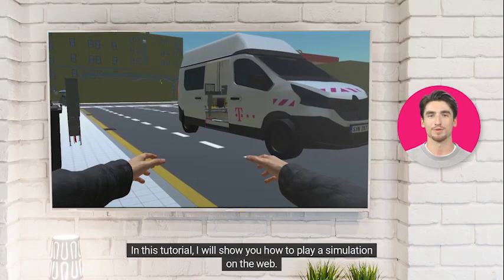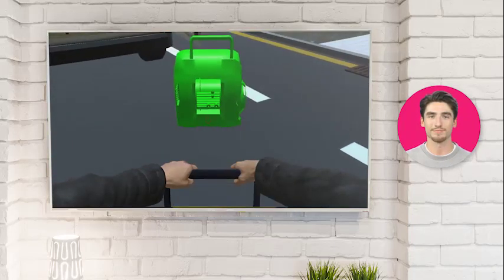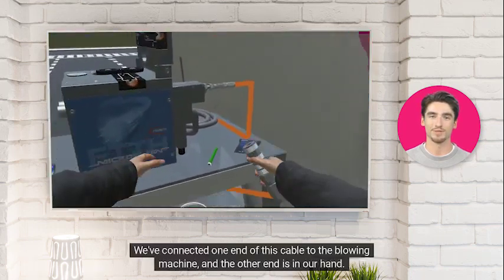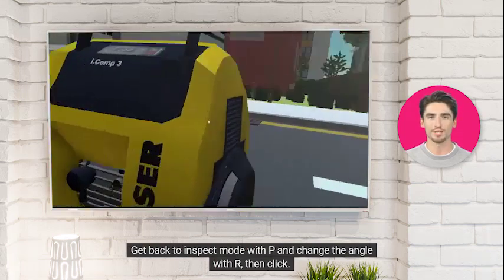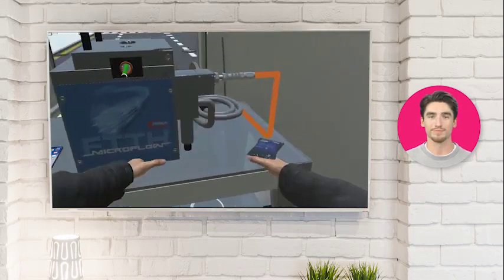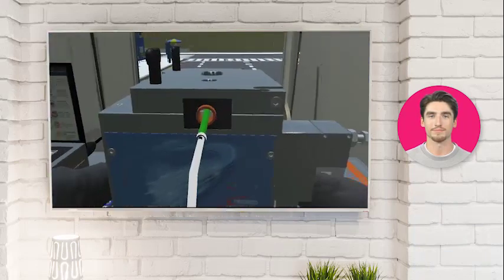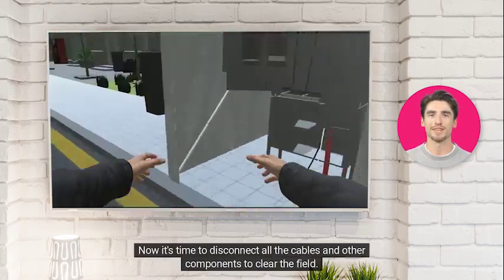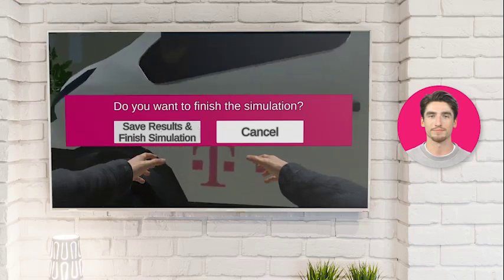simulation web english